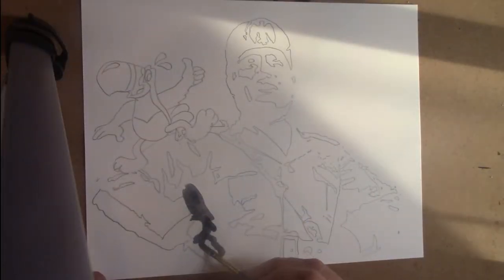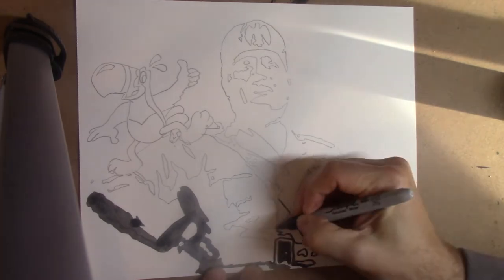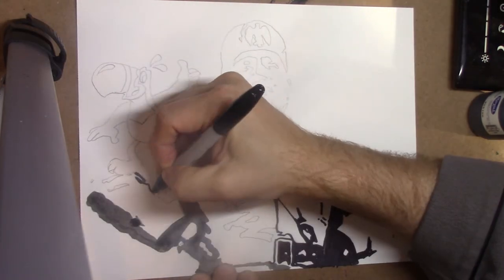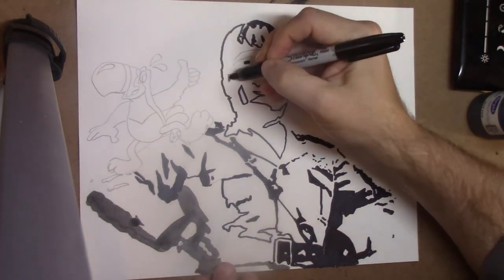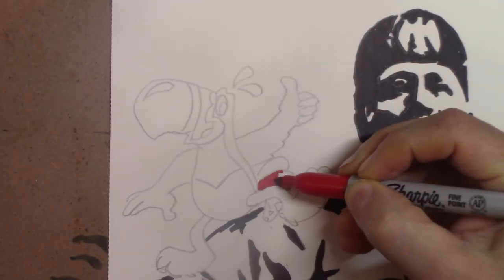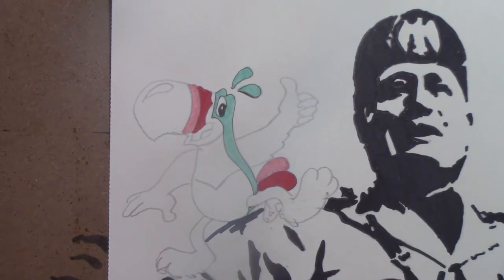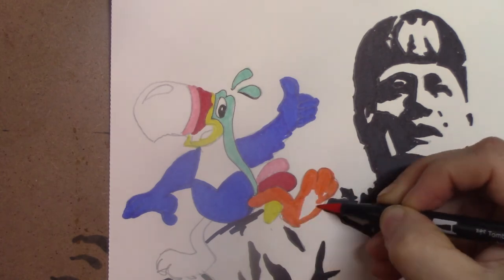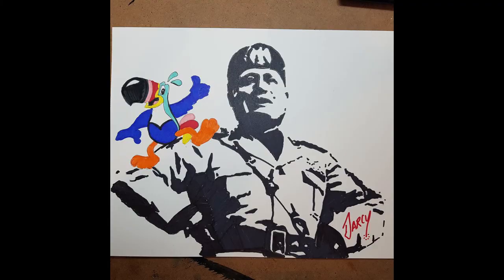Banksy Inspiration 1 of 10 art piece videos!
Banksy Inspiration 1 of 10 art piece videos!  Banksy student art.  Banksy is my inspiration, Follow this playlist to watch my 2020 course year for my art course at university

- look for original art sales!

darcy mcvicar
darcy mcvicar art
banksy interview
banksy self destruct
banksy art
banksy copycat art
banksy auctions
banksy art for sale
who is banksy
banksy documentary
banksy best art
banksy biography
banksy christmas
banksy elephant
banksy elephant in the room
banksy face reveal
banksy fake
student artwork
banksy gaza
banksy gallery
banksy heart balloon
banksy hotel
banksy dismaland
dismaland